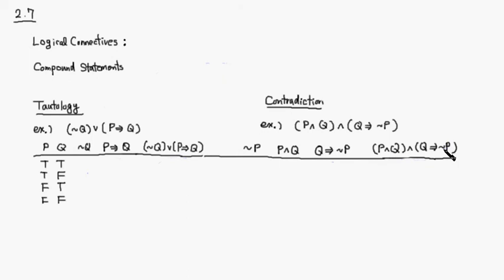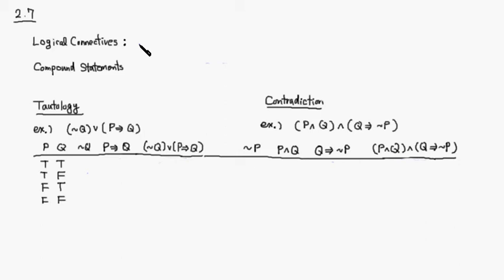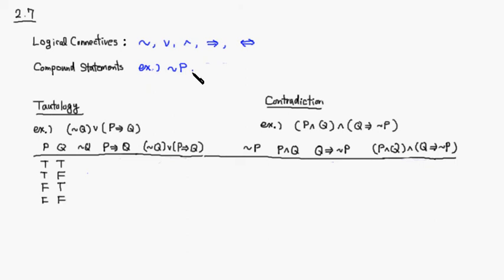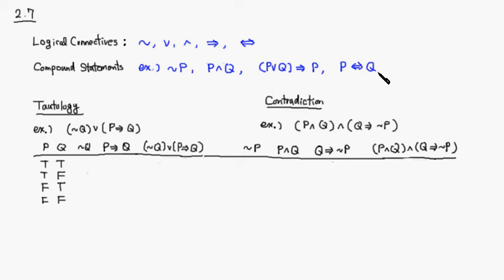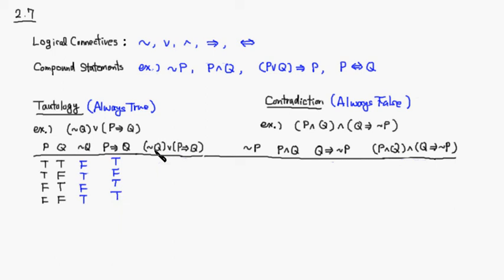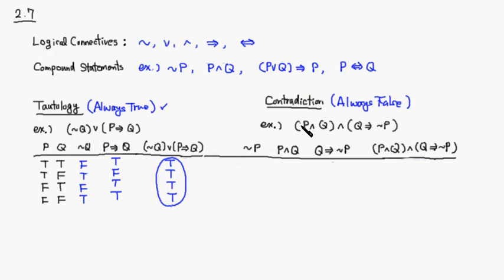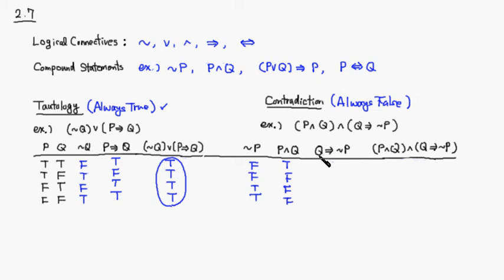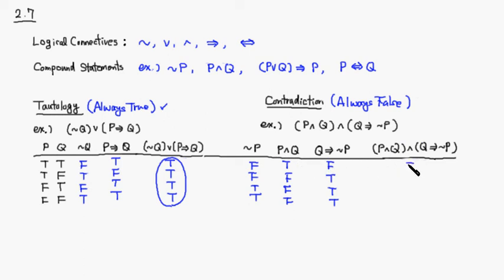2.7: Tautologys & Contradictions